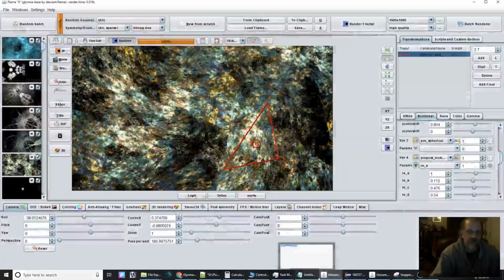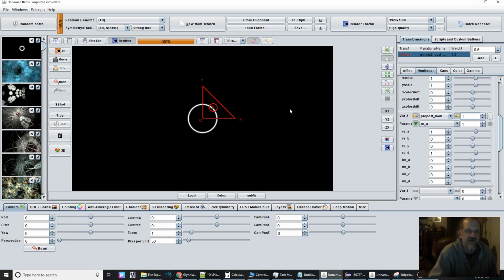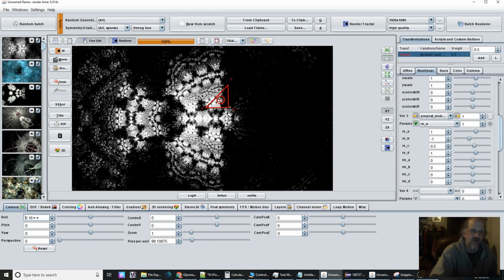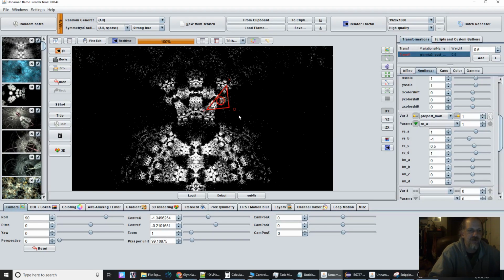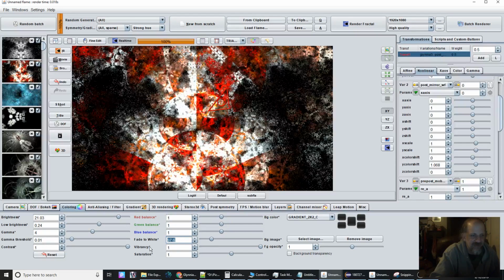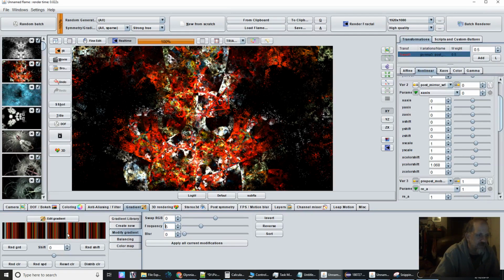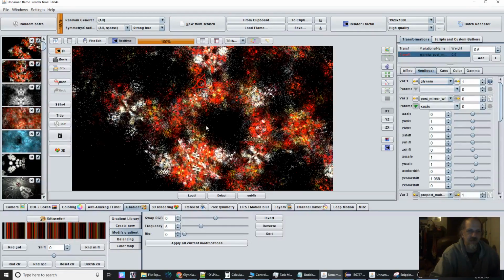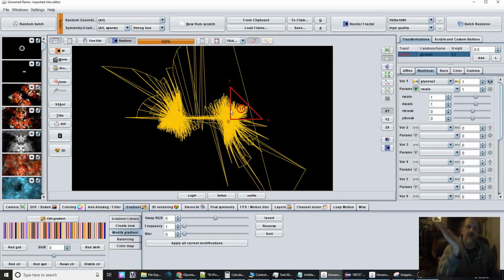Glynnia3 and other tips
Glynnia3 and other tips for JWildfire